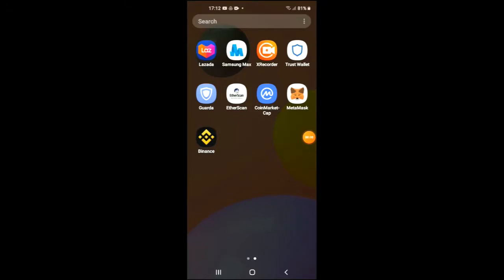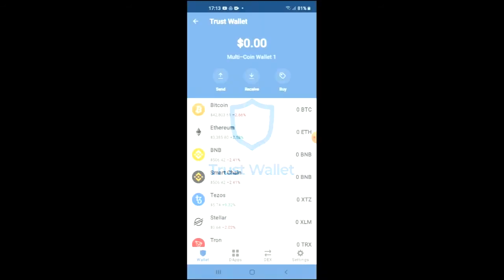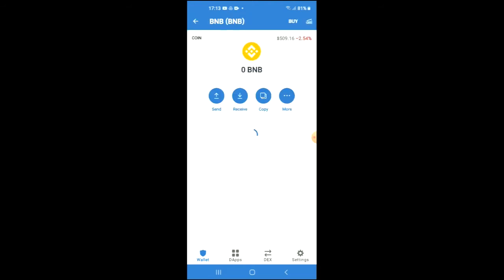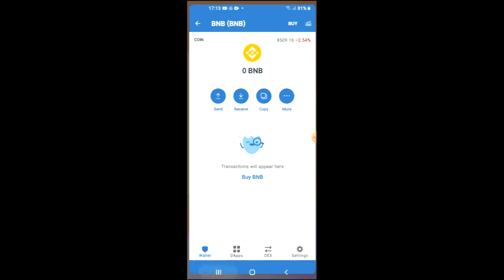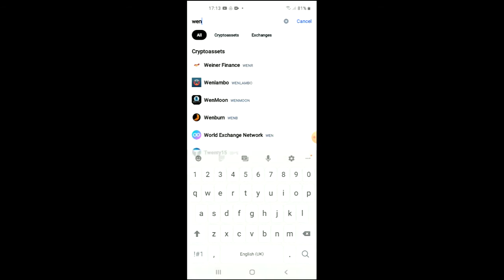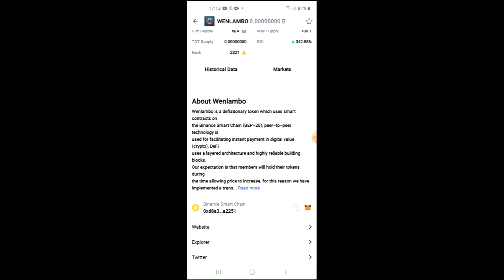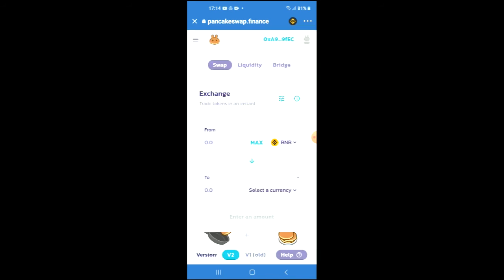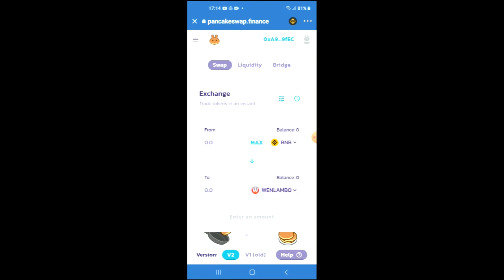how to buy wenlambo crypto on trust wallet,how to buy wenlambo crypto on pancakeswap